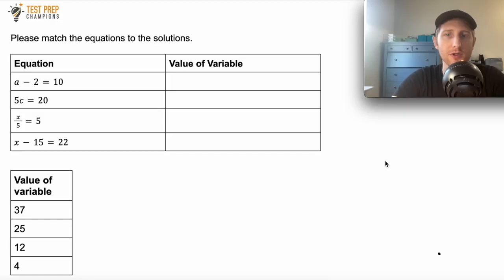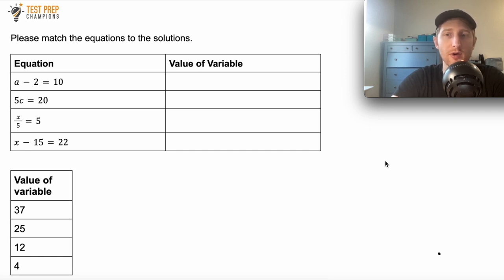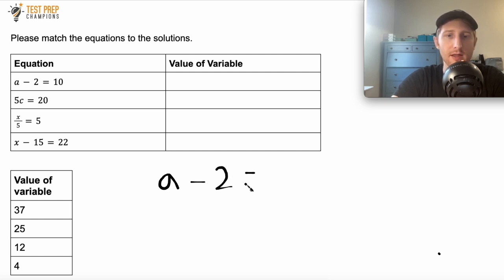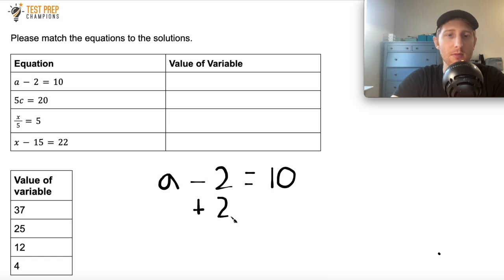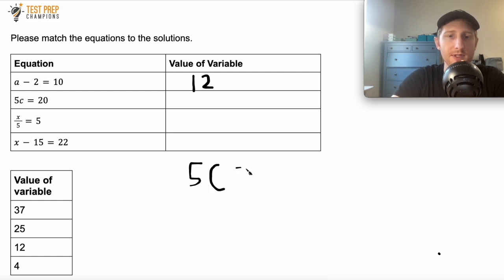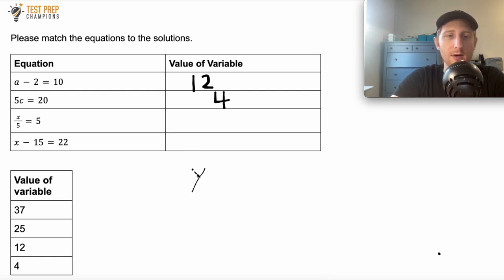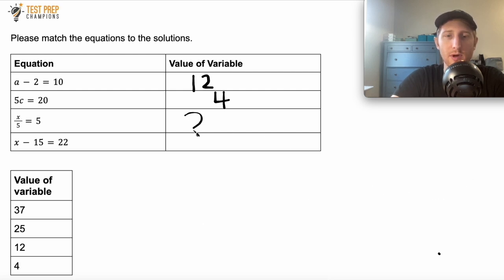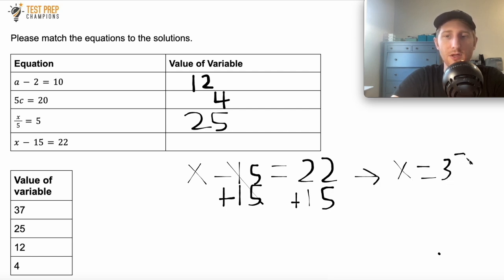How to Solve Basic Algebra Equations for GED Math [Fast Lesson]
Learn how to solve basic algebra lessons to help you get more questions right on the GED math test.

This video is a clip from my longer video that covers multiple important topics. Here's the link if you're interested: Ultimate GED Math Algebra Study Guide Part 1 to Score Higher